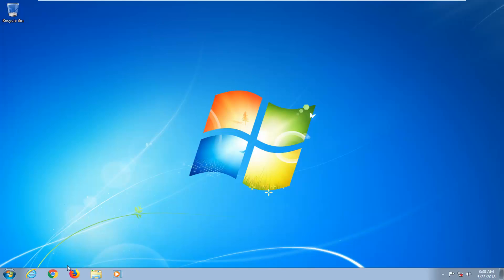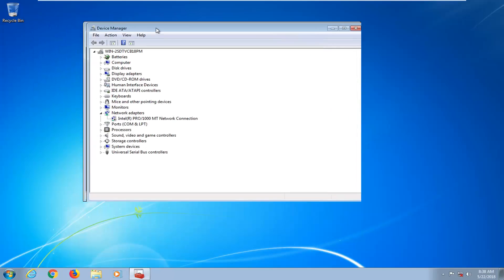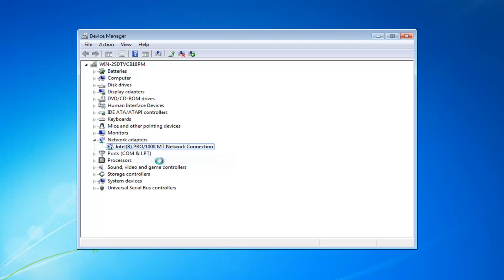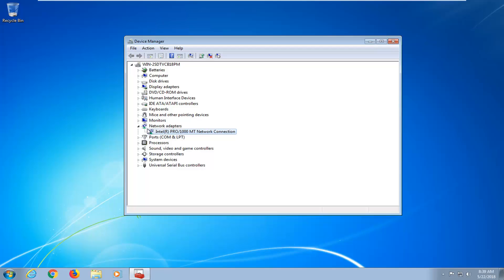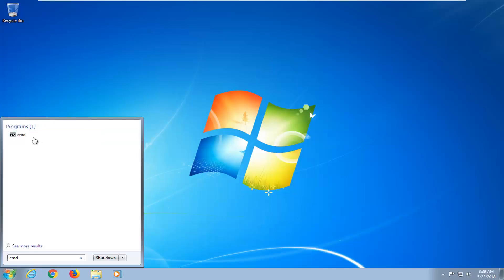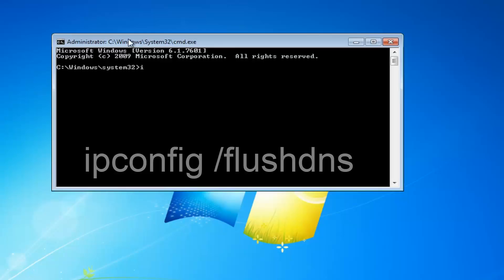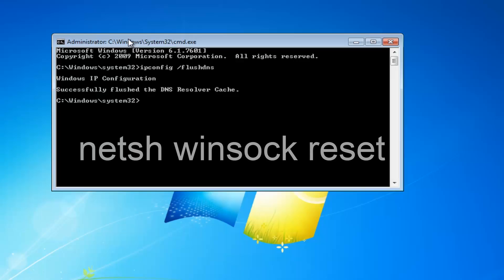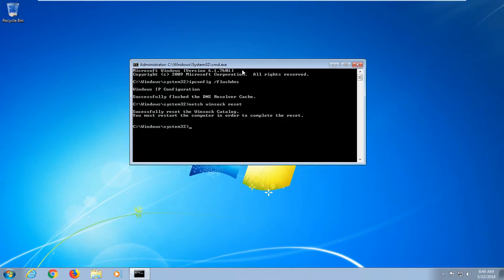How To Enable WiFi Internet Connection In Windows 7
How To Enable Wi-Fi Internet Connection In Windows 7.

Issues addressed in this tutorial:
fix limited access wifi windows 7
fix wifi adapter windows 7
windows 7 wifi disconnecting fix
fix slow wifi windows 7
fix wifi connection windows 7
fix wifi driver windows 7
how to fix windows 7 wifi problem
how to fix windows 7 wifi limited access
how to fix wifi on windows 7
fix wifi laptop windows 7
fix wifi on windows 7

Connect to an available Wi-Fi network in range with Windows 7 to add the network connection settings to your computer. If the network is broadcasting its SSID, you can connect to the network from the Windows 7 desktop. If the network’s SSID is not broadcasting, create a new hidden connection with the Set Up a Connection or Network Wizard. You need the network password to connect to a secure network, and you’ll also need the SSID, password and security type to connect to a hidden network.

The biggest problem with connecting to a wireless network is that you don’t have your computer’s wireless NIC activated. There are two places to look.

First, check for an external switch on a laptop computer that turns wireless networking on or off. You may find a tiny wireless NIC icon next to the switch. Place that switch into the On or active position.

Laptops today all have Wi-Fi (wireless Internet) built-in, allowing people to connect to the Internet from almost anywhere. For security reasons, compatibility, or other reasons, you may want to enable and disable the Wi-Fi on your laptop.